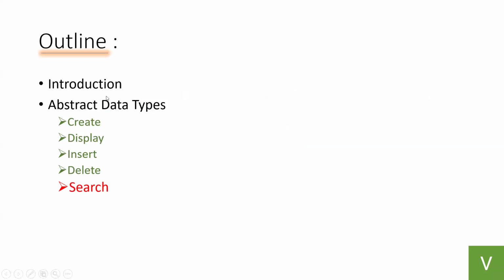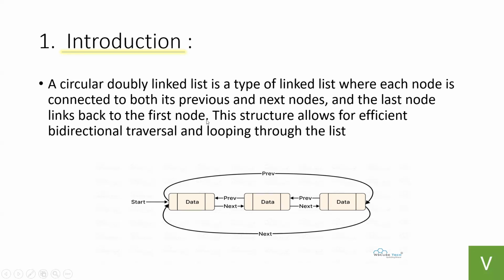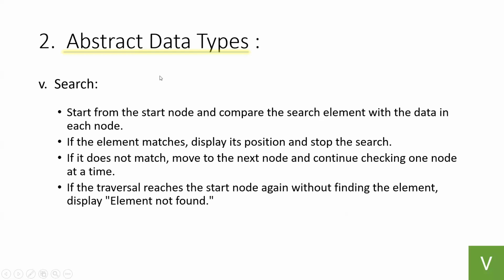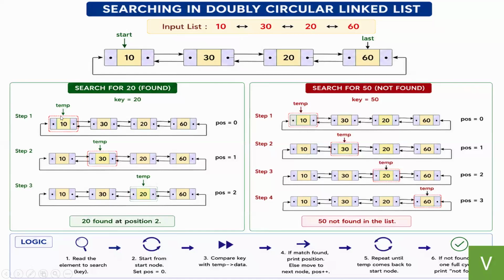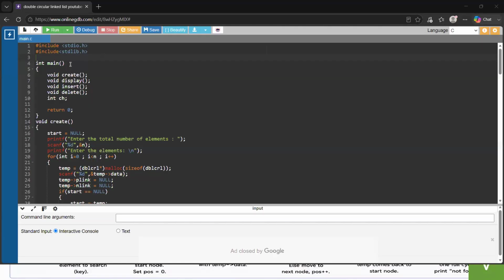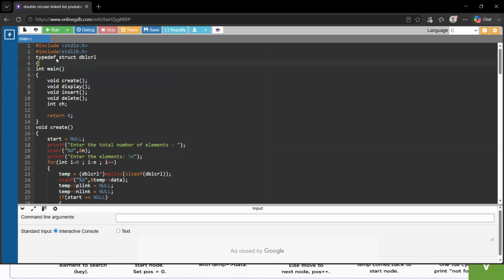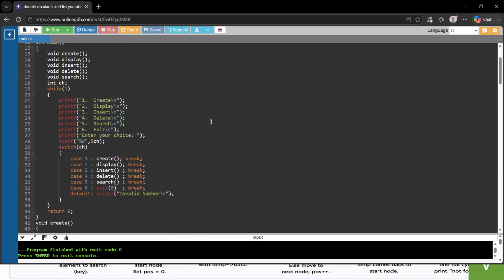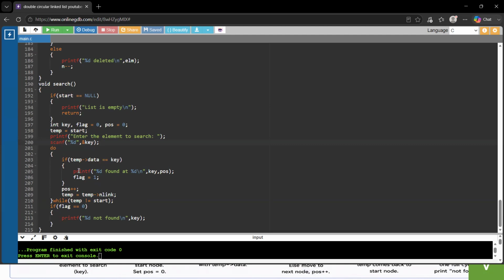Unit 2 | Lec 5 | Double Circular Linked List | Search | Data Structures | C Programming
1.  Introduction to double circular linked list
2.  Searching in a doubly circular linked list

Here is the C program for it,

typedef struct dblcrl
    struct dblcrl *plink;
    int data;
    struct dblcrl *nlink;
}dblcrl;

dblcrl *start = NULL, *last, *temp;
int n, key, elm, pos;

int main()
    void create();
    void display();
    void insert();
    void search();

    int ch;

    while(1)
        printf("1.  Create\n");
        printf("2.  Display\n");
        printf("3.  Insert\n");
        printf("5.  Search\n");
        printf("6.  Exit\n");
        printf("Enter your choice: ");

        scanf("%d",&ch);

        switch(ch)
            case 1 : create(); break;
            case 2 : display(); break;
            case 3 : insert(); break;
            case 5 : search(); break;
            case 6 : exit(0); break;
            default: printf("Invalid Number\n");

void create()
    start = NULL;

    printf("Enter the total number of elements : ");
    scanf("%d",&n);

    printf("Enter the elements: \n");

    for(int i = 0 ; i (less than symbol) n ; i++)
        temp = (dblcrl*)malloc(sizeof(dblcrl));

        scanf("%d",&temp- (greater than symbol)data);

        temp- (greater than symbol)plink = NULL;
        temp- (greater than symbol)nlink = NULL;

        if(start == NULL)
            start = temp;
            last = temp;

            start- (greater than symbol)plink = last;
            last- (greater than symbol)nlink = start;
        else
            temp- (greater than symbol)plink = last;
            temp- (greater than symbol)nlink = start;

            last- (greater than symbol)nlink = temp;
            start- (greater than symbol)plink = temp;

void display()
    if(start == NULL)
        printf("List is empty\n");
        return;

    temp = start;

    do
        printf("%d ", temp- (greater than symbol)data);
        temp = temp- (greater than symbol)nlink;
    while(temp != start);

void insert()
    if(start == NULL)
        printf("List is empty\n");
        return;

repeat:

    printf("Enter position to insert: ");
    scanf("%d",&pos);

    if(pos (less than symbol) 1 || pos (greater than symbol) n+1)
        printf("Enter a valid position to insert\n");
        goto repeat;

    temp = (dblcrl*)malloc(sizeof(dblcrl));

        last = temp;
    else
        dblcrl *ins = start;

        for(int i = 1 ; i (less than symbol) pos-1 ; i++)
            ins = ins- (greater than symbol)nlink;

        temp- (greater than symbol)plink = ins;
        temp- (greater than symbol)nlink = ins- (greater than symbol)nlink;

        ins- (greater than symbol)nlink- (greater than symbol)plink = temp;
        ins- (greater than symbol)nlink = temp;

    n++;

    printf("%d inserted successfully at position %d\n",
           temp- (greater than symbol)data, pos);

void search()
    if(start == NULL)
        printf("List is empty\n");
        return;

    int key, flag = 0, pos = 0;

    temp = start;

    printf("Enter the element to search: ");
    scanf("%d",&key);

    do
        if(temp- (greater than symbol)data == key)
            printf("%d found at %d\n",key,pos);
            flag = 1;

    }while(temp != start);